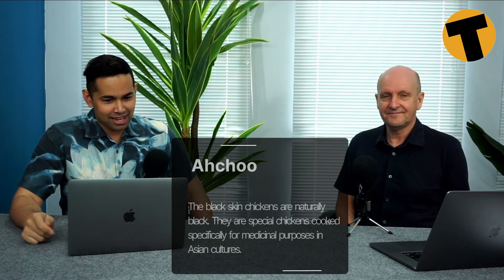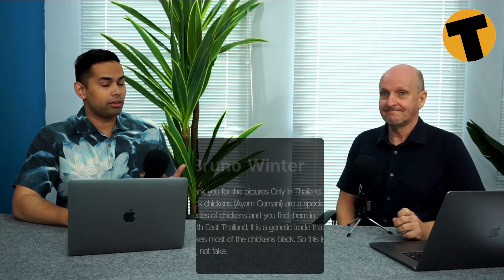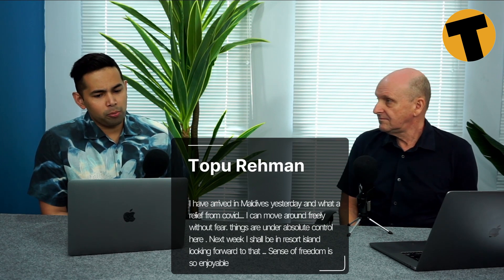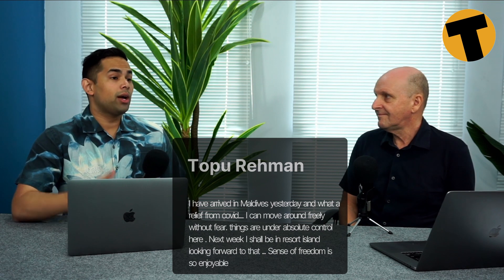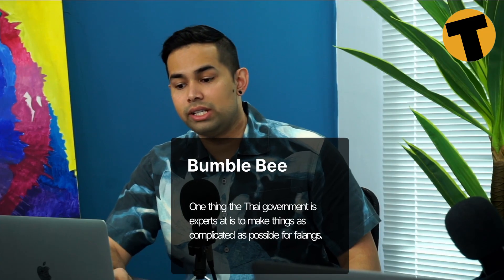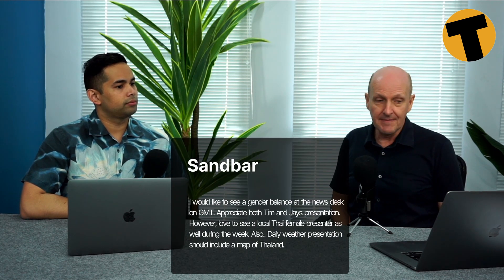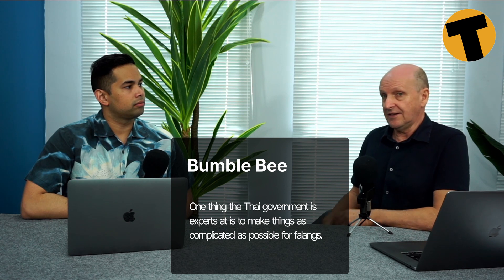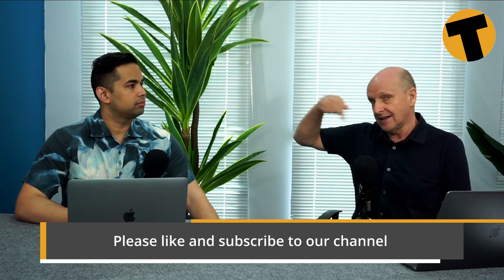Thaiger Bites | Your comments and Feedback | August 23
Ivermectin, Shingles vaccine, Black chicken (Ayam Cemani) and Government restrictions. Tim and Jay go through your viewer comments and feedback from GMT, TNT and the Thaiger Talk forum on our website.